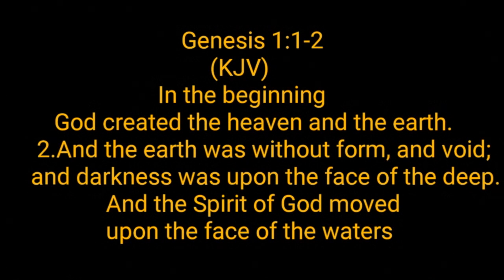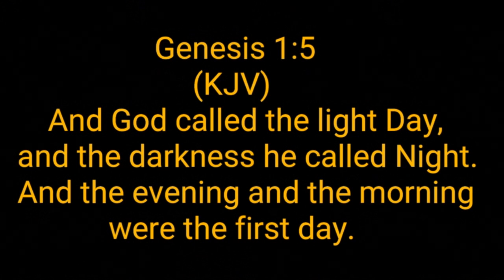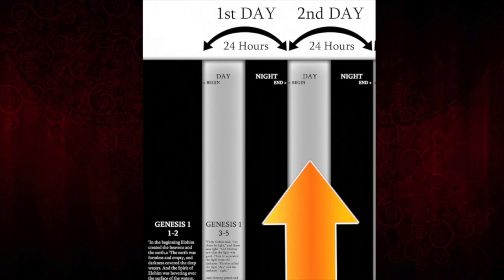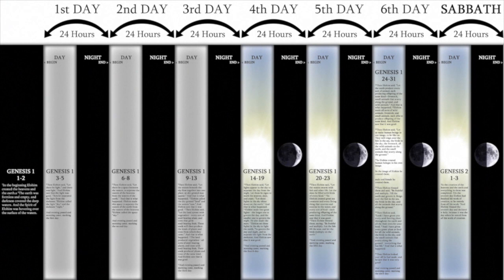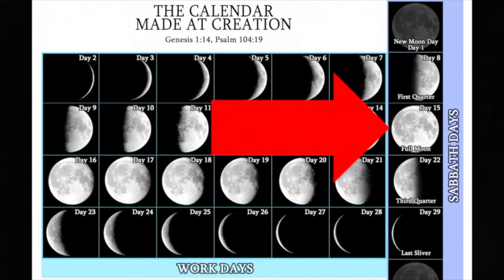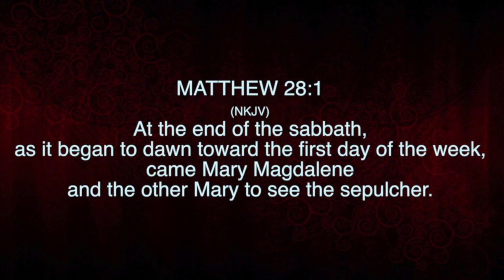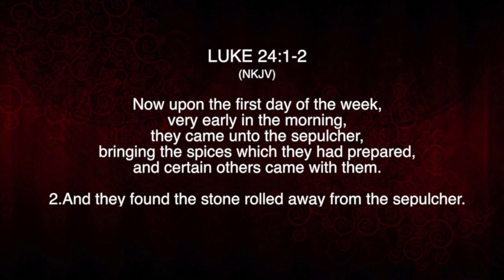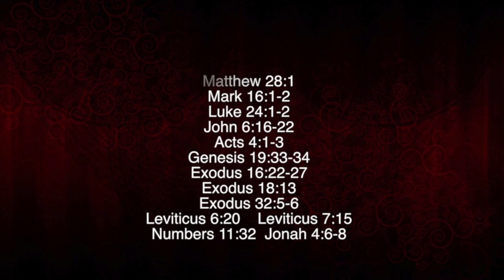A Day Begins From DAWN TO DAWN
This Video Presentation shows Practical and Biblical evidence that Day Starts from Dawn to Dawn (Morning to Morning).

For More Information About The Lunar Calendar/Sabbath,
Please Watch this video.

If You have Any Question about my videos,
call / text or SKYPE.
Email - Coming Kingdom Broadcast @Gmail.com.
To find/call me from Skype, Search Skype with my email.